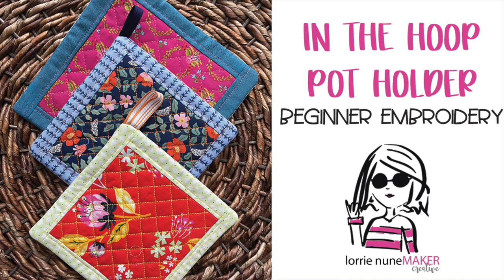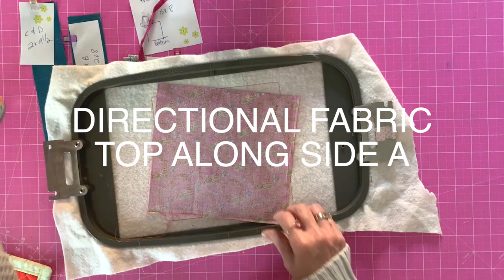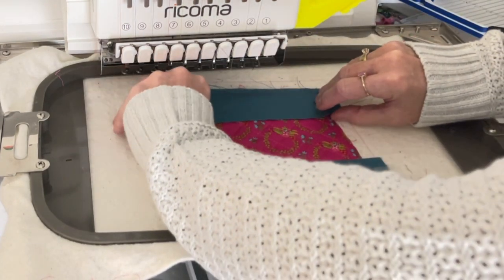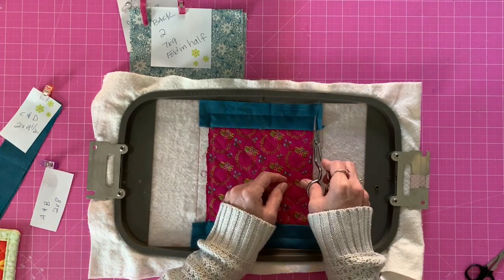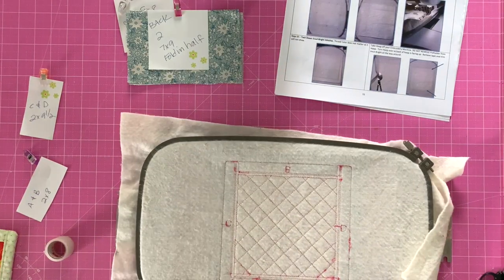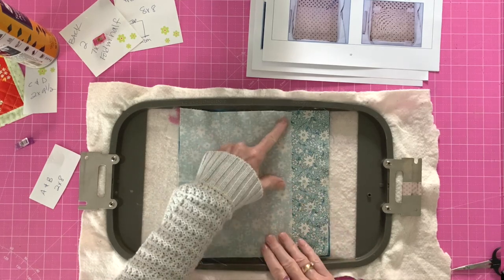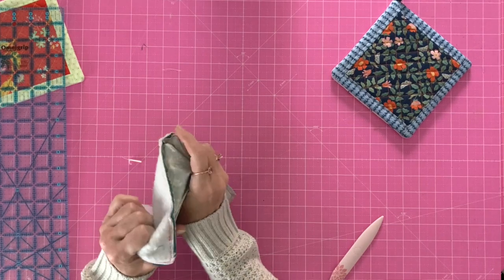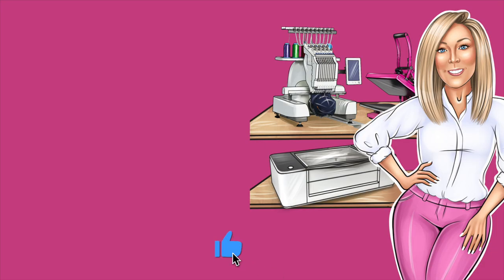In the Hoop Pot Holder / Trivet - Designs by JUJU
Ultra Hold Heat N Bond Tape
Quilting Ruler
Rotary Cutter

Embroidery Machines
Multi Needle:

Embroidery Accessories:
USB Extension Cable
Cordless Vacuum